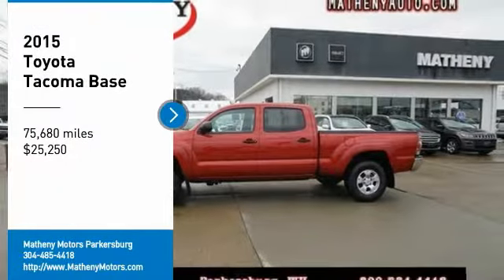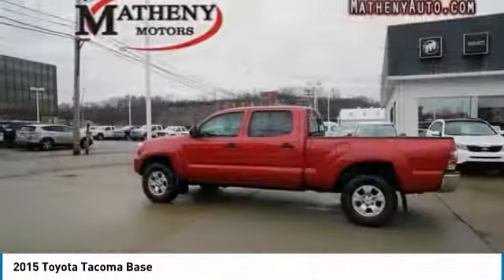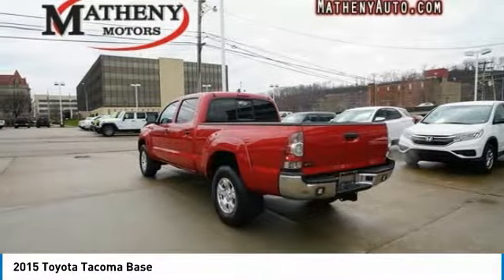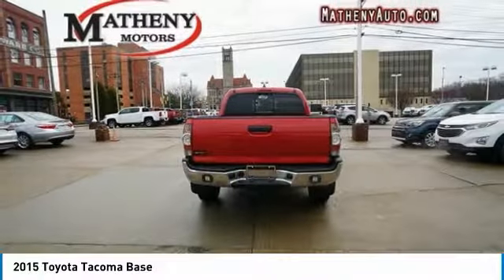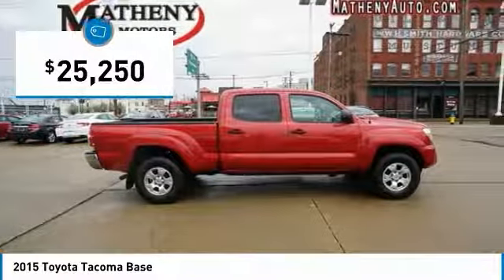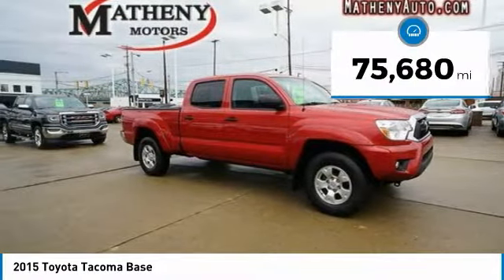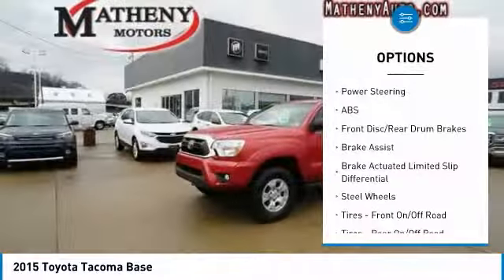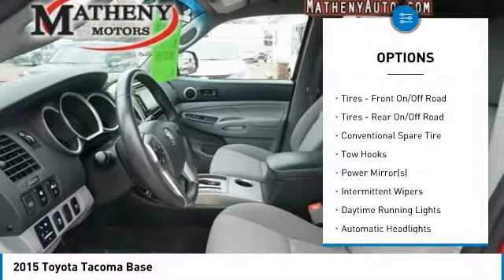2015 Toyota Tacoma PJ591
2015 TOYOTA TACOMA Parkersburg, WV
Stock# PJ591

This Toyota Tacoma has a powerful Regular Unleaded V-6 4.0 L/241 engine powering this Automatic transmission. KBB.com Best Resale Value Awards. Wheels: 16  x 7J+30 Style Steel, -Way Passenger Seat -inc: Fold Flat, -Way Driver Seat -inc: Manual Lumbar Support.

*This Toyota Tacoma Features the Following Options *
Urethane Gear Shift Knob, Transmission: 5-Speed Automatic w/ECT-i, Tires: P245/75R16, Tailgate Rear Cargo Access, Steel Spare Wheel, Splash guards, Single Stainless Steel Exhaust, Side Impact Beams, Regular Dome Lighting, Regular Composite Box Style.

*Expert Reviews!*
As reported by The Manufacturer Summary: Get ready to have some serious fun with the most adrenaline-inducing lineup of off-road vehicles ever unleashed, the 2015 Toyota Tacoma Pro. It has muscular curves and a rugged look, complimented by large bumpers, bulging fenders, and a big grille. The 2015 Tacoma starts the adventure with available 4WD, an electronically controlled transfer case, stability control sensors and available BFGoodrich off-road tires, to deliver maximum traction. Whether it is for work or play, the Tacoma can handle all you throw at it in a more manageable form than a full-size pickup. Offered in three cab: Regular Cab fits up to 3 people, the Access Cab seats 4, and the Double Cab with large four doors and spacious interior for 5. Each cab size can be purchased as a Rear-Wheel Drive, or with 4WDemand part-time 4WD that can switch from 2WD to 4WD and back even while the vehicle is in motion. Each drivetrain is available with an automatic or a manual transmission. The exception is the Double Cab 4x2s, which are automatics only. All Regular Cab trims are powered by a 2.7-Liter, 159 Horsepower, 4-Cylinder engine. The Access Cab and Double Cabs add an optional 4.0-Liter, 236 Horsepower V6, exclusive to certain trims. Its fiber-reinforced composite bed has better impact strength than steel. Everywhere you look, you'll find thoughtful additions like rails, rings and compartments that make loading/unloading super easy. The interior has a modern urban feel, with controls and instruments that are easy to see and use. Sit inside and appreciate its intuitive feel, that is easy to maintain and comfortable as well. Offered with four levels of Entune audio, which uses compatible smartphones to provide access to information, entertainment and navigation.

A short visit to Matheny Motors Parkersburg located at 315 Ann St, Parkersburg, WV 26102 can get you a reliable Tacoma today!